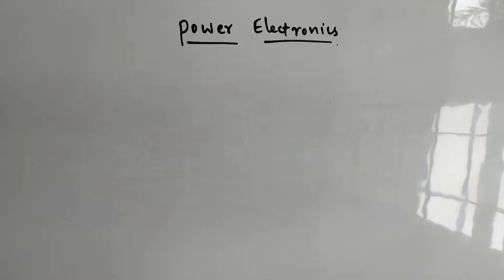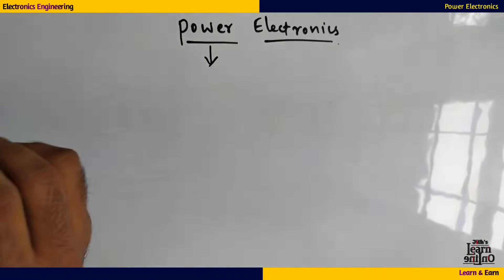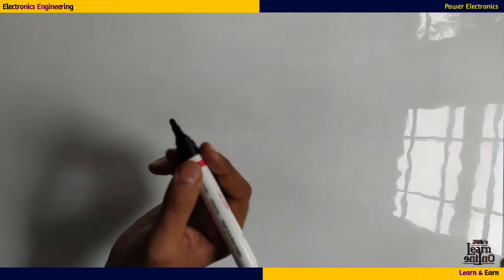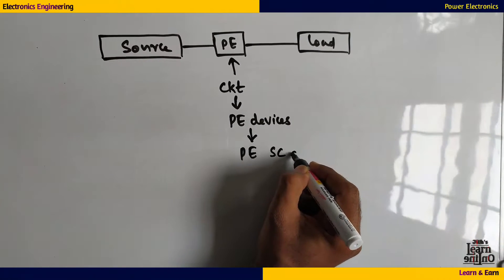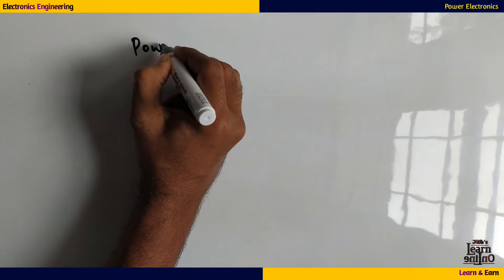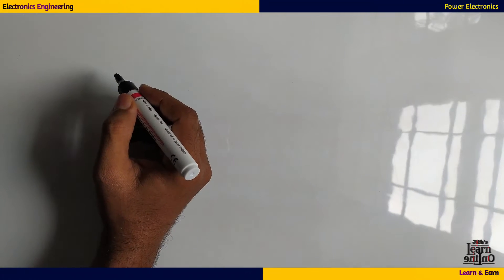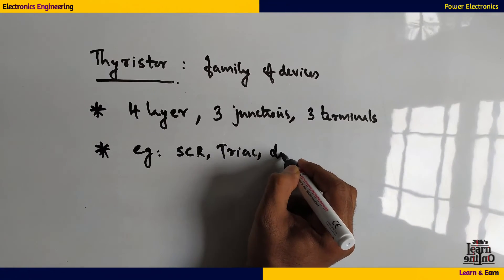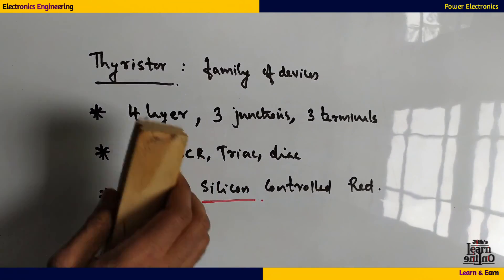Power Electronics | Fundamentals for technical exams | Lecturer in Poly | KSEB AE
Class topic - Fundamentals of Power Electronics

What is Power Electronics ? Why we need Power Electronics ? you will be able to answer these questions after watching this class. The basics of Power Electronics necessary for technical exams will be covered in this class.

You can watch out other classes by clicking the following links.